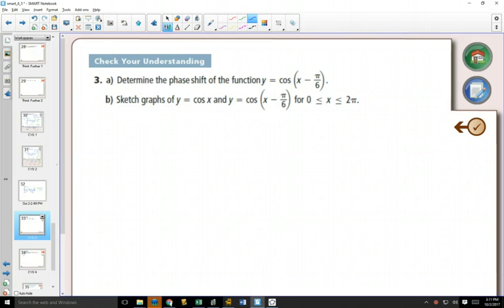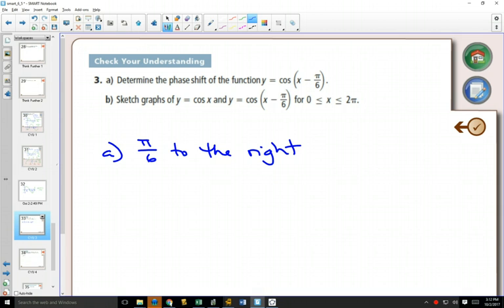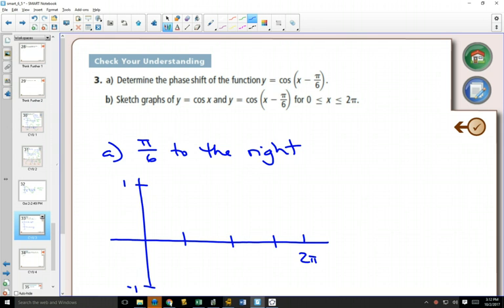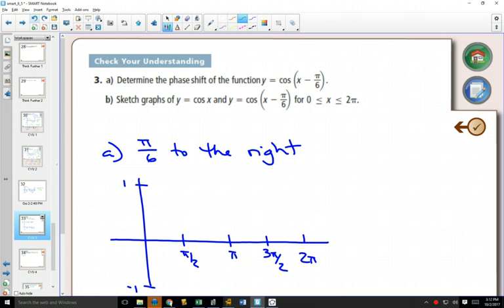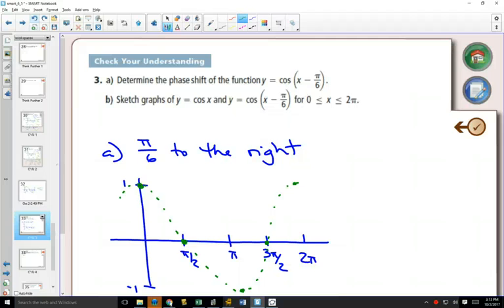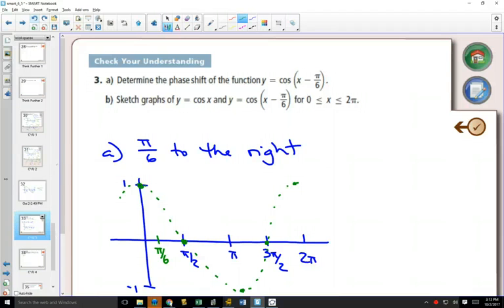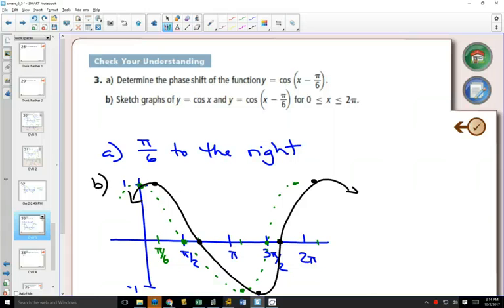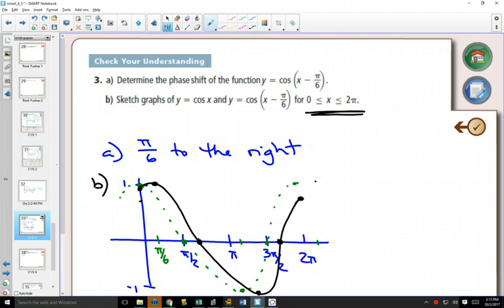40IB 6 5 Example 3